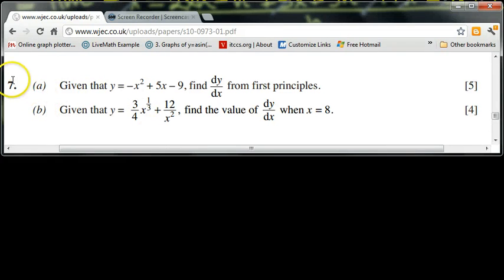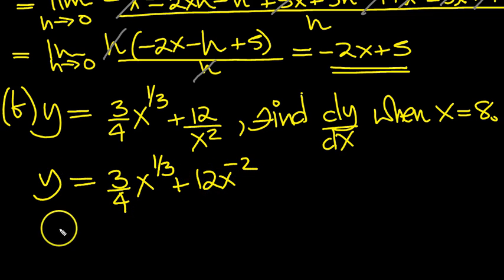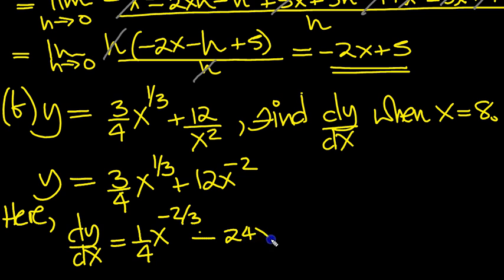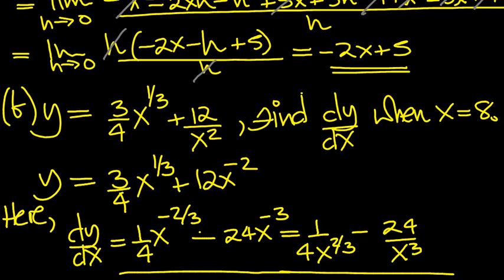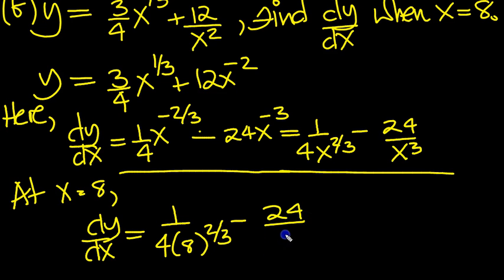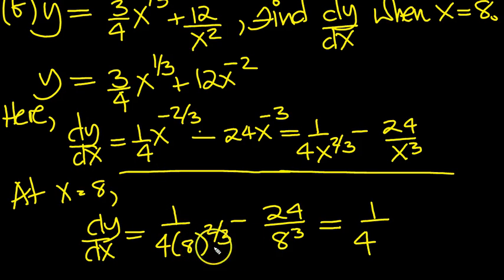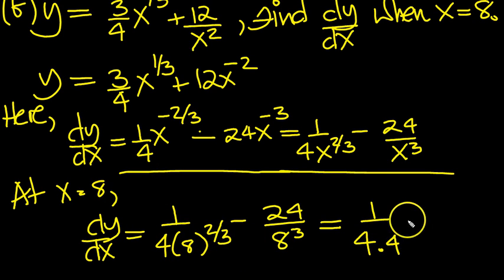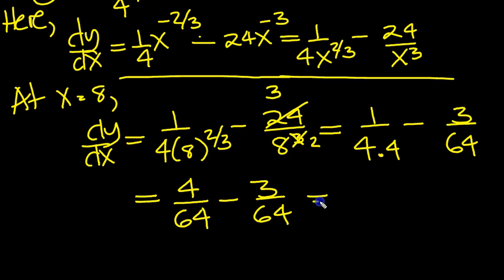Mathematics C1 May 2010 Q7b